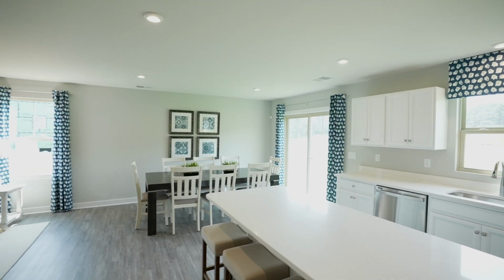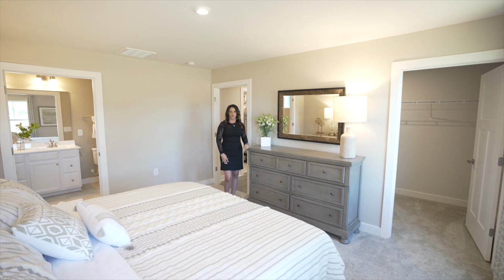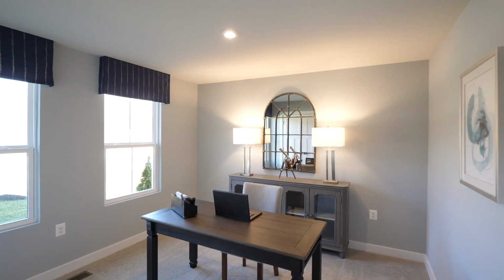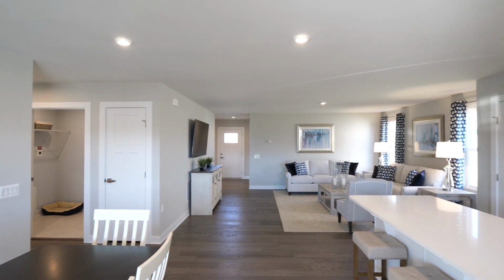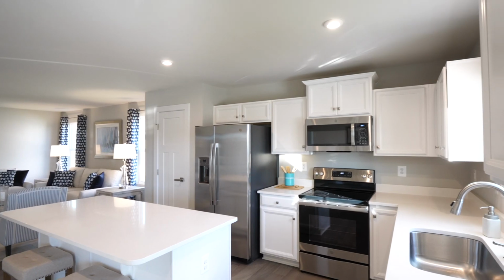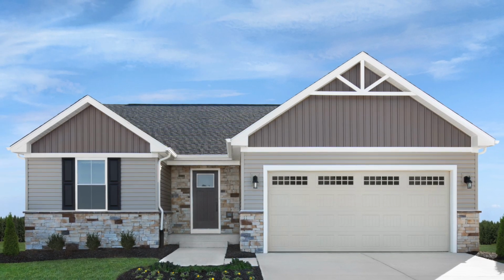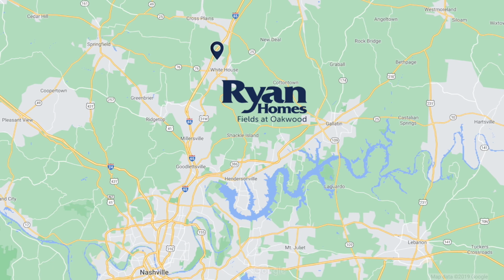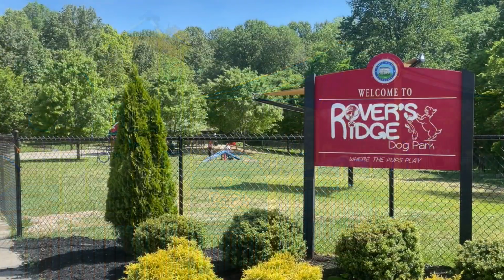Ryan Homes at Fields at Oakwood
Enjoy a maintenance-free lifestyle in a new ranch home personalized the way you want just minutes from everyday conveniences.